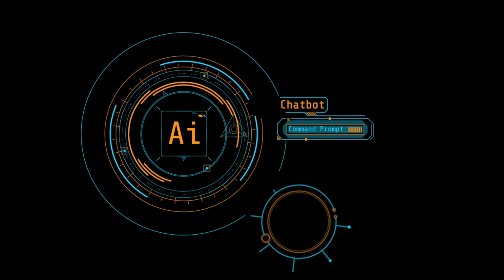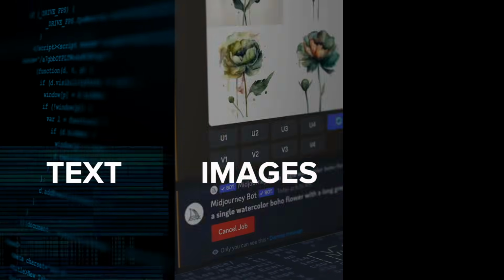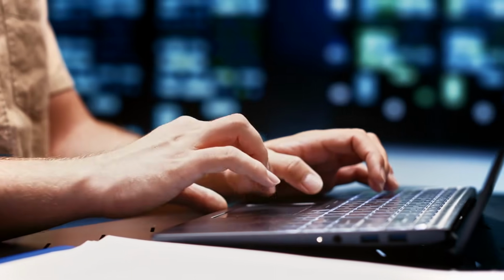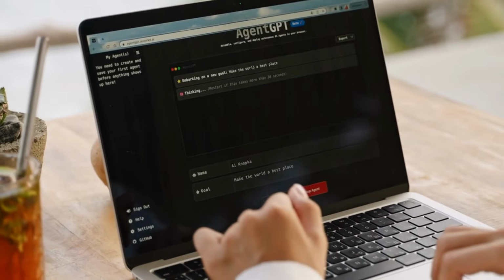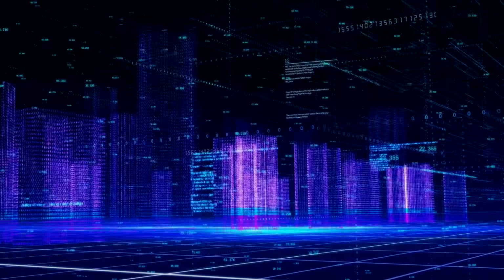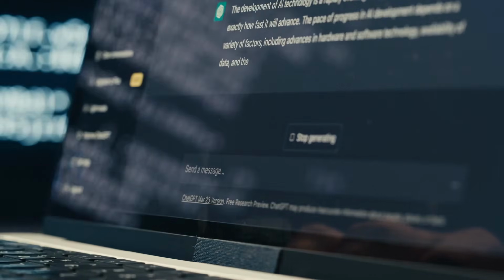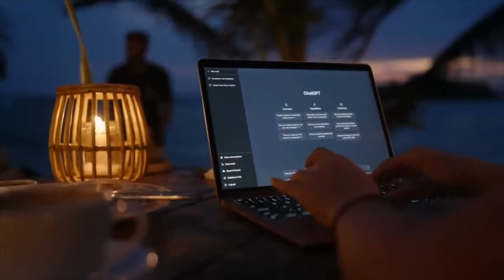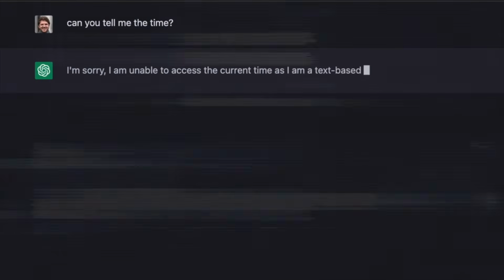What is ChatGPT | Introduction to ChatGPT | ChatGPT Tutorial for Developers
*What is ChatGPT - Introduction to ChatGPT for Beginners | ChatGPT Tutorial for Beginners Part 1*
🔥Discover what ChatGPT is and how it works in simple terms — this video explains how this AI tool can help you write, learn, and solve problems easily.

Step into 'ChatGPT for Developers,' where creativity and conversation collide! Immerse yourself in the world of Generative AI with ChatGPT an OpenAI marvel.

Built on the robust GPT architecture, this tool redefines interactive dialogue, offering developers a revolutionary approach to streamline workflows and boost productivity. So take the next step and access premium tutorials and sessions featuring our software and tech courses.

- This ChatGPT Tutorial for Developers video explores its potential not just for programmers!  While it excels in generating creative text formats, developers can leverage its capabilities in various ways.

In this What is ChatGPT guide, you'll discover:

* What ChatGPT is: Get a clear understanding of this large language model and its text-generation abilities.
* Beyond code: Explore how ChatGPT can assist with brainstorming ideas, writing different kinds of creative content, and even translating languages.
* A developer's companion: See how developers can use ChatGPT to generate code snippets, test different phrasings in user interfaces, or even write documentation.

By the end of this What is ChatGPT video, you'll be able to:

* Identify ways to integrate ChatGPT into your workflow, regardless of your profession.
* Understand the potential benefits and limitations of using ChatGPT for code-related tasks.
* Decide if ChatGPT can be a valuable tool in your development process.

🟢 Get industry-updated insights every week from domain experts - Check out our free masterclasses

🟢 Wish to get started with your upskilling journey? Schedule a free counselling session

Watch What is ChatGPT video now and see how ChatGPT can become your AI sidekick!